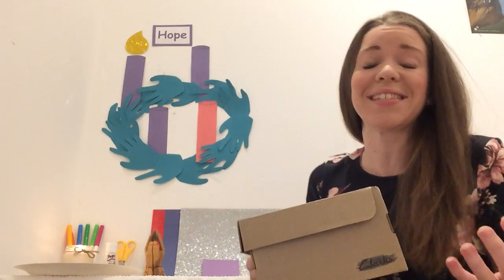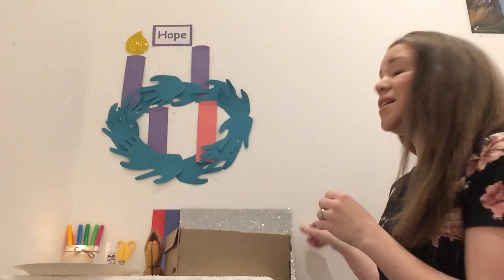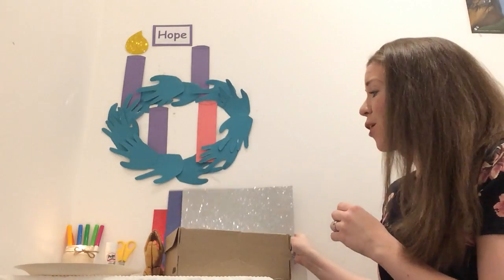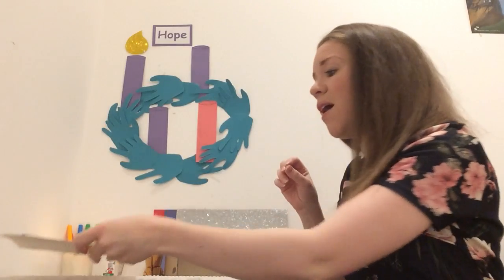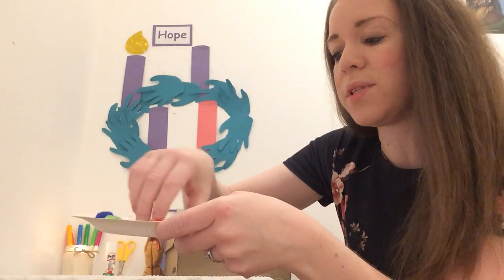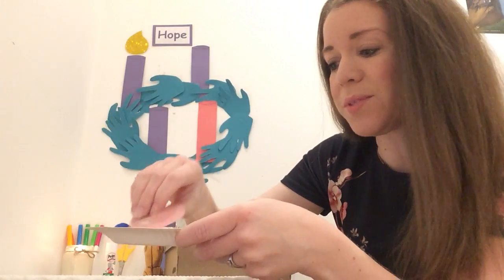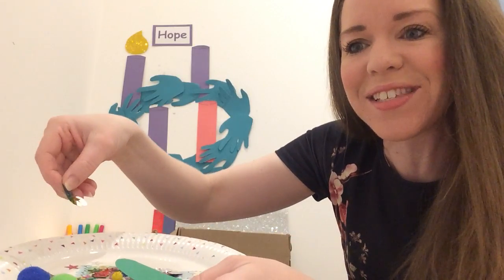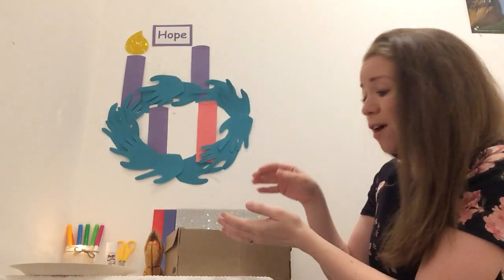ADVENT IN A SHOEBOX - DAY 2 - DECORATE YOUR BOX!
A very quick video introducing today's activity.  Decorate your box and make it fit for a King!
It doesn't matter what you use.  Just use what you have and make it wonderful!